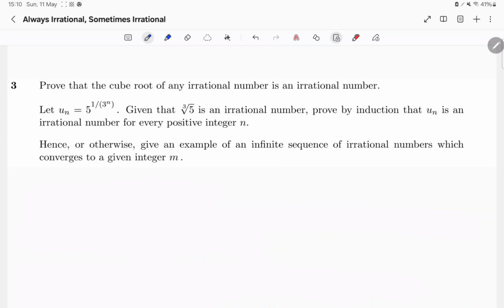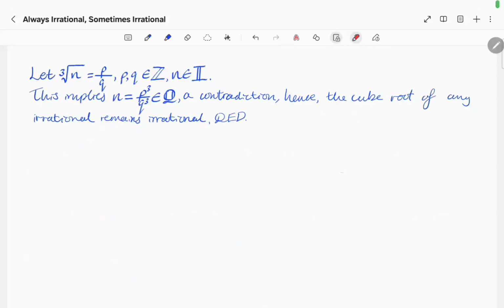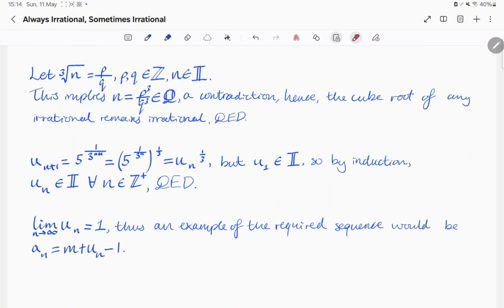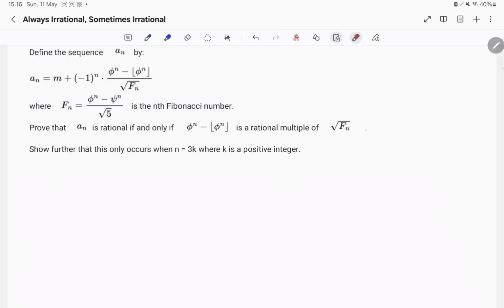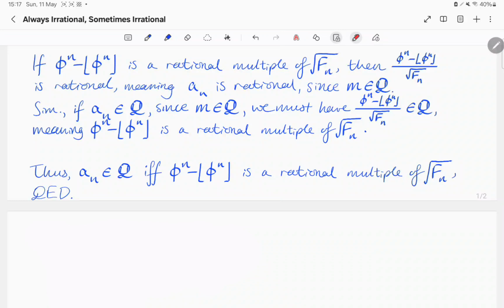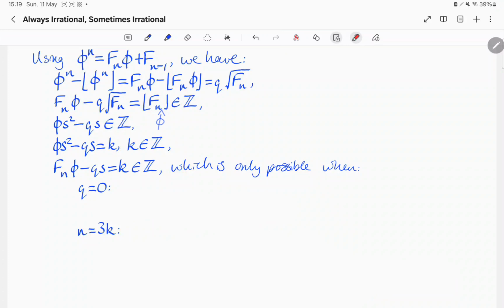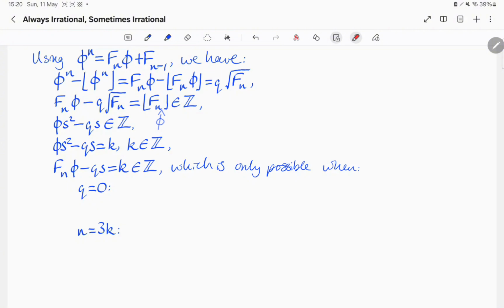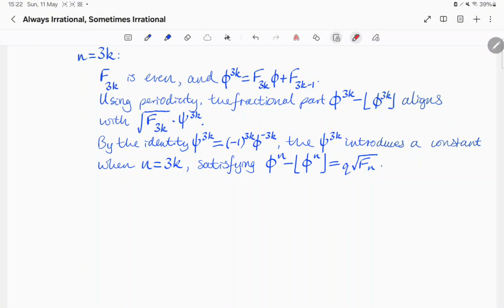Always Irrational, Sometimes Irrational: STEP II + Extension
Q3 from the 2003 STEP II, with an extension question